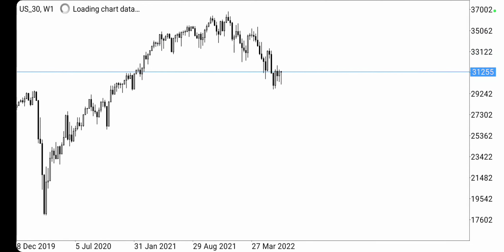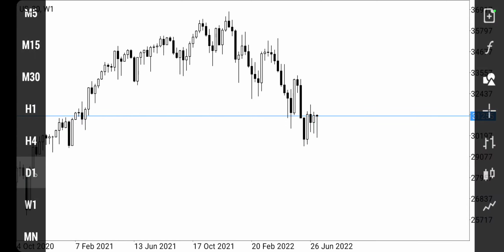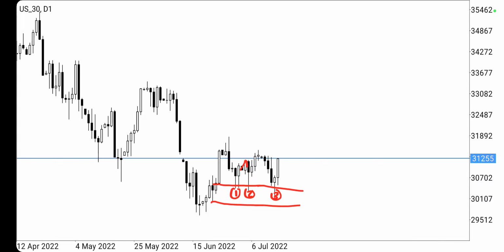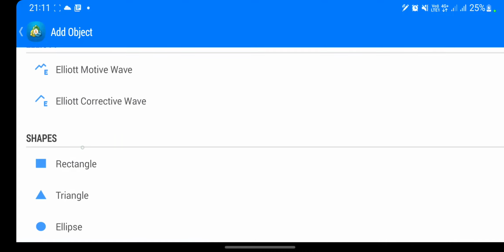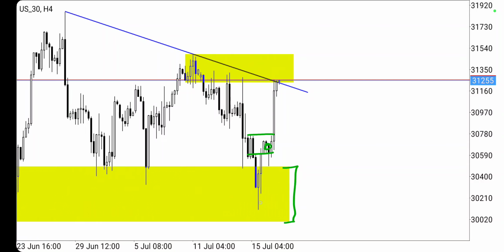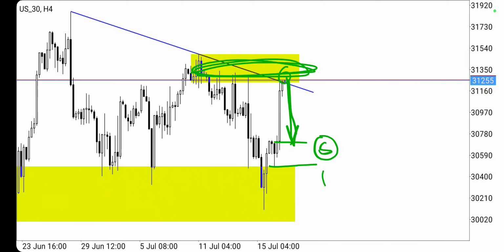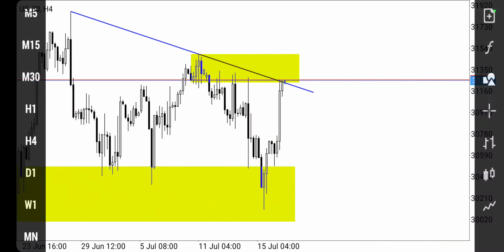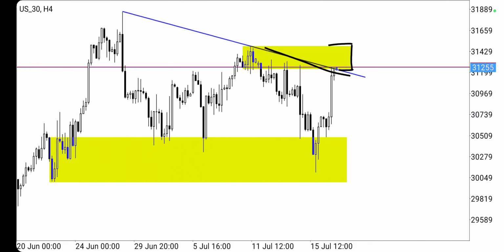US_30 TOP-DOWN ANALYSIS || FORECAST || TRADE SETUPS.